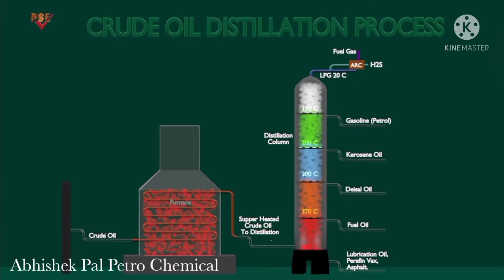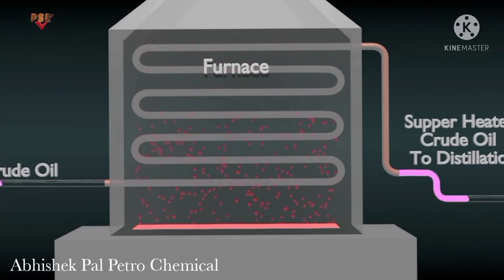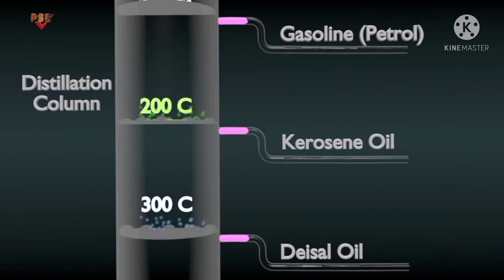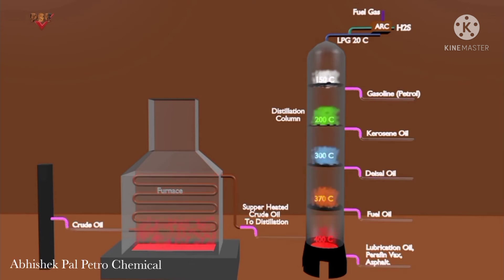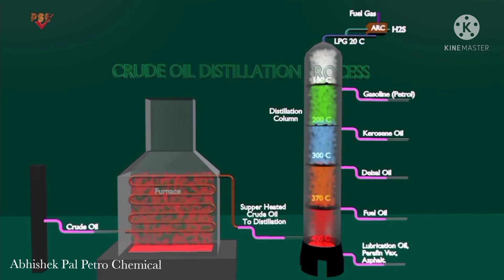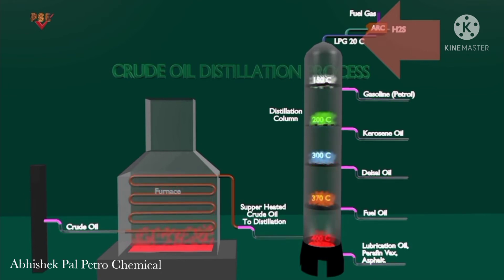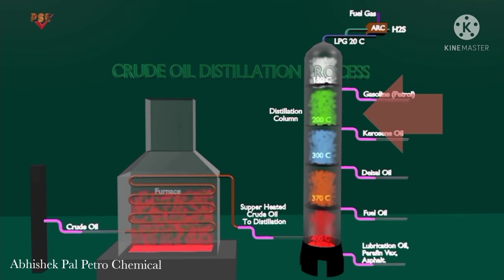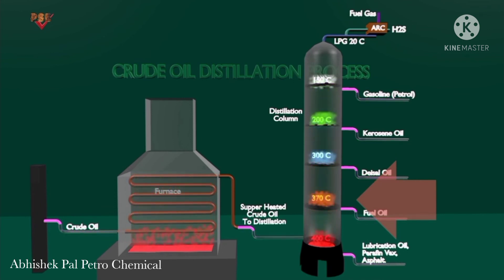crude oil||distillation simplified#petroleum